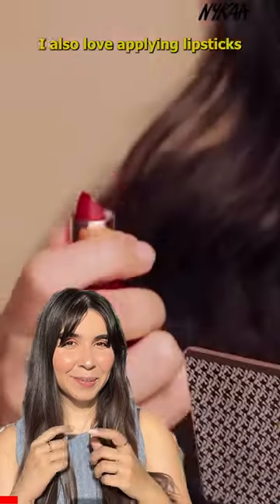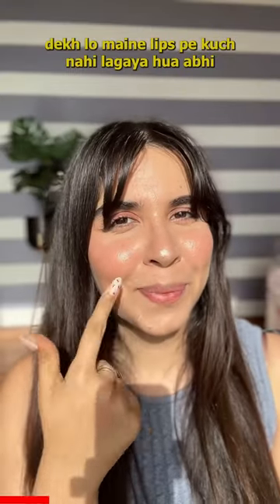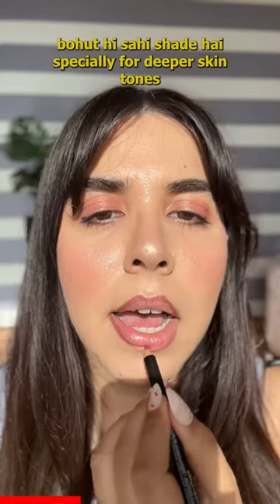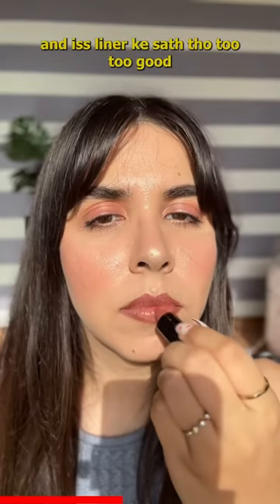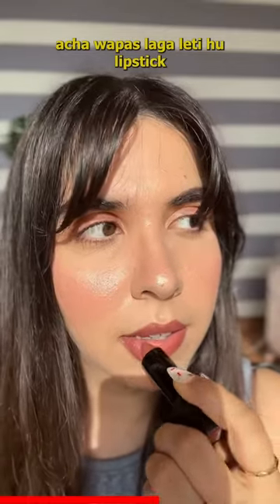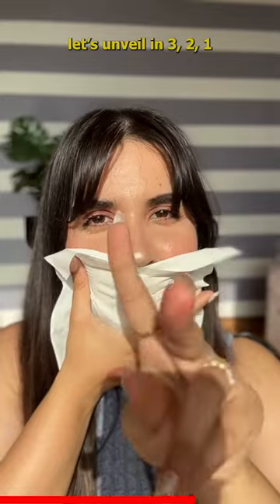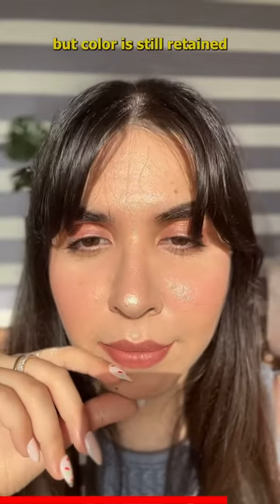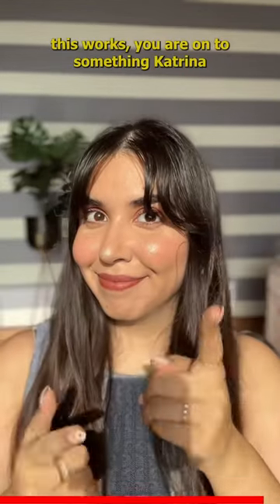Trying Katrina Kaif’s VIRAL Lipstick Hack 😱 Pass or Fail? | Heli Ved